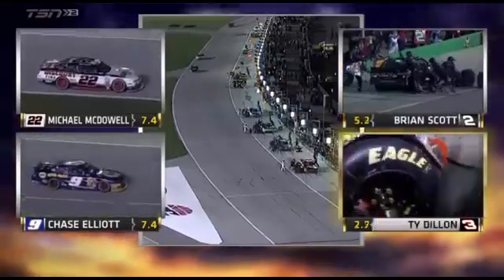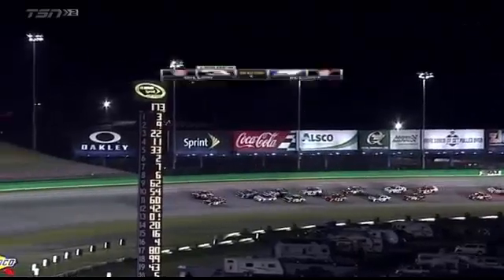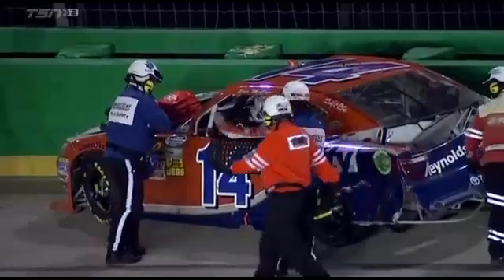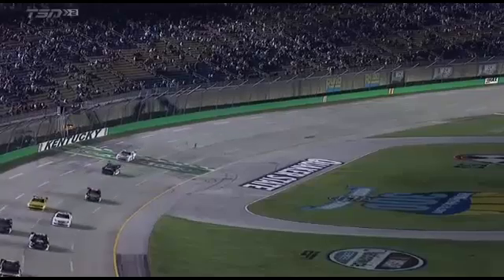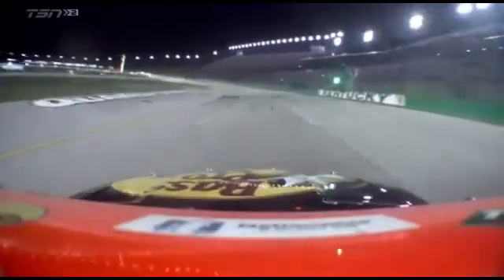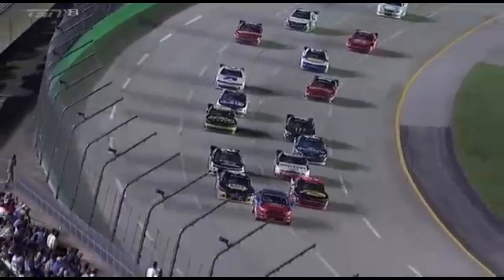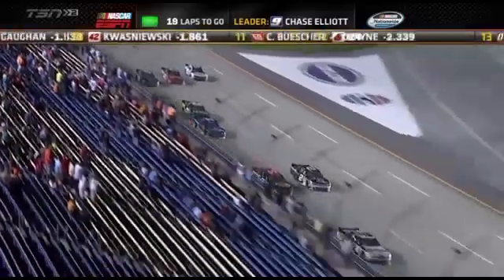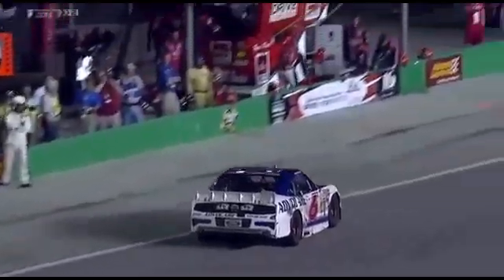NNS 2014 Round 27 Kentucky ENG FULL RACE Part 7 of 9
Part 9 :